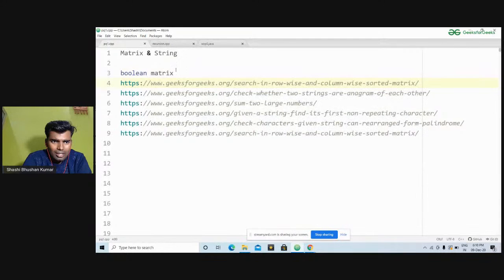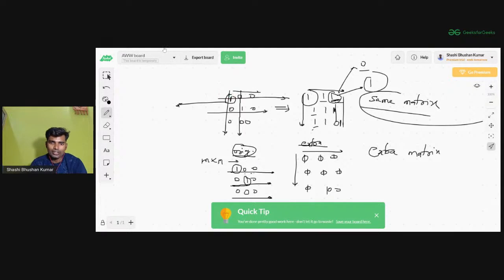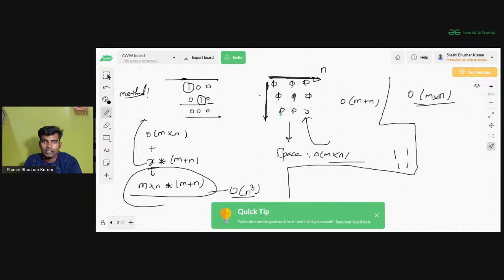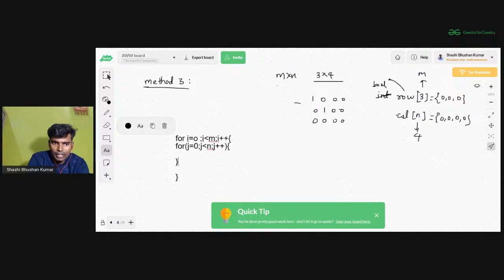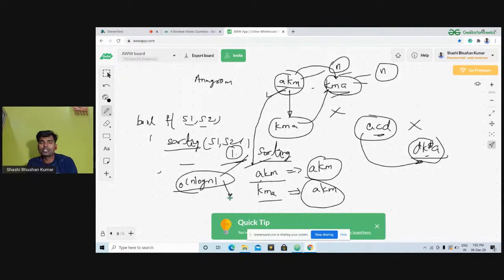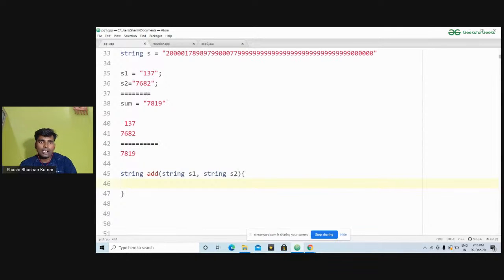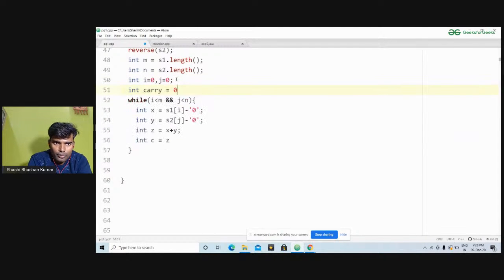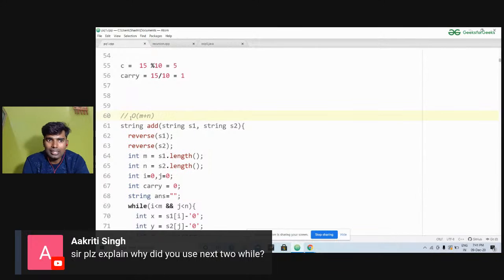Skillitup | DSA Workshop - Week-3 ( Day 1) Matrix/Strings + Practice Questions + Q/A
Missed Previous Classes? Don't Worry!
Register Now and you can get access to all the previous as well as upcoming videos!

As the world battles with these Testing times of the ongoing Pandemic, GeeksForGeeks stands with its users to make sure every individual comes out of this Smarter and Wiser.
And that is why we are Bringing for you - A 3-month bi-weekly workshop series on Data Structures & Algorithms, which will be completely free to attend!

Join us for this 11- Week Journey with our Mentor - Mr. Shashi Bhushan ( See Profile

This will be a Special 'Invite Only' Workshop, so if you are currently reading this, Consider yourself Lucky and make full use of this great opportunity!